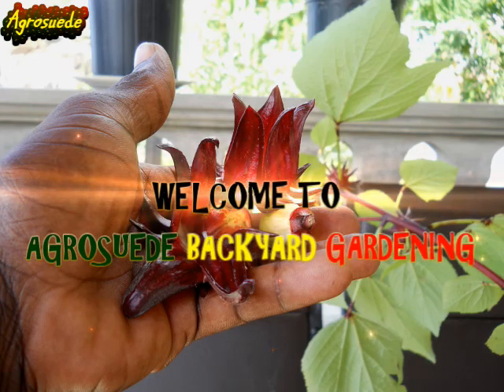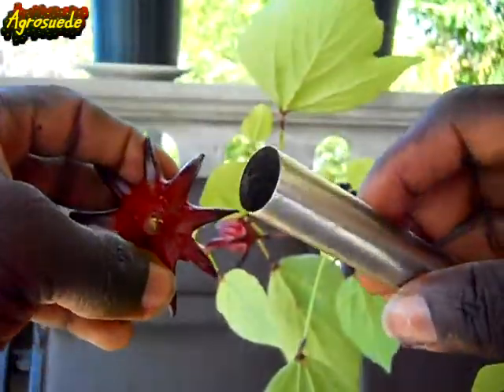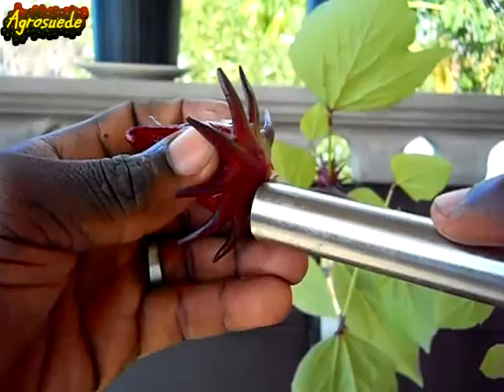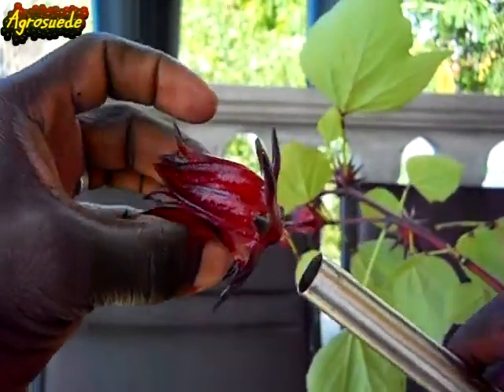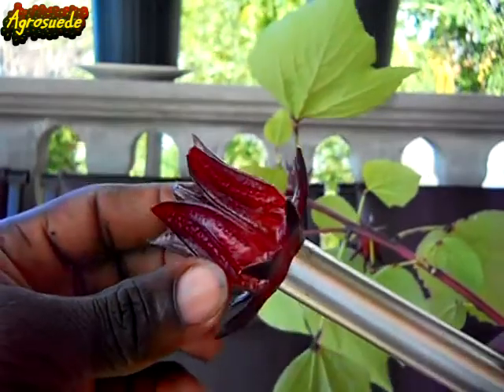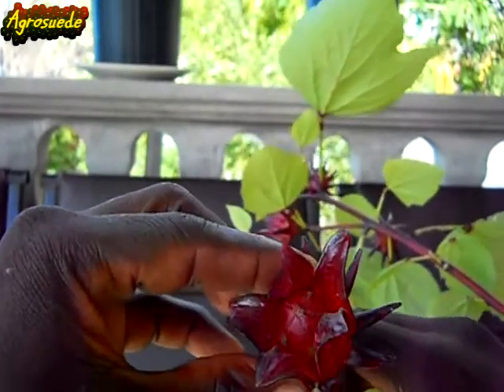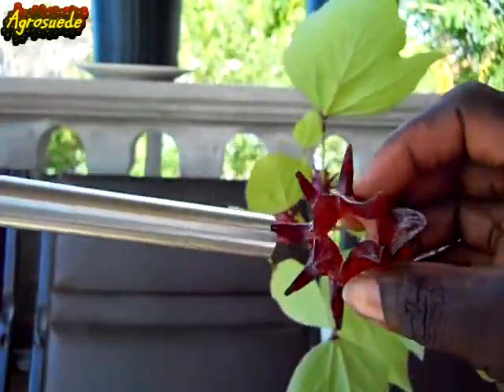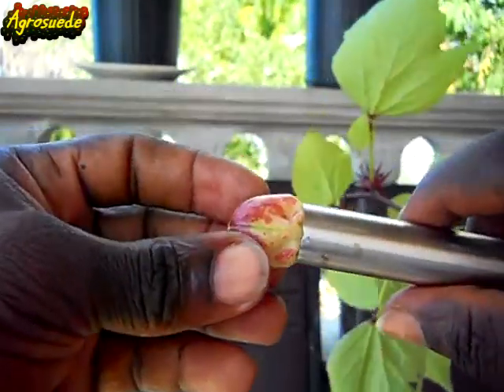SORREL SEEDPOD | QUICKEST REMOVAL METHOD | Agrosuede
SORREL SEEDPOD | QUICKEST REMOVAL | Agrosuede

Here is what I think is the fastest way to remove a sorrel/roselle seedpod. This device not only removes the seed pod effectively, the sorrel pulp presentation is great for commercial purpose